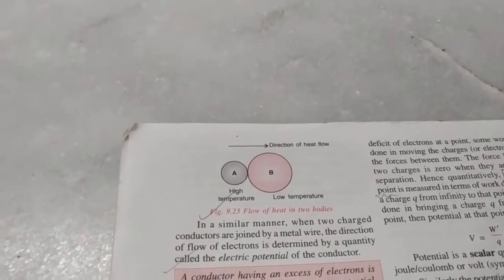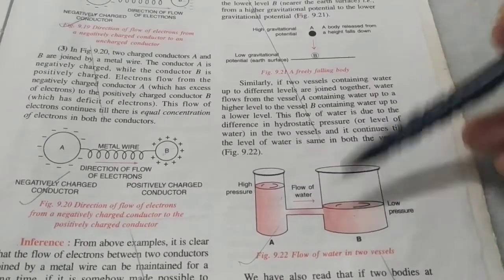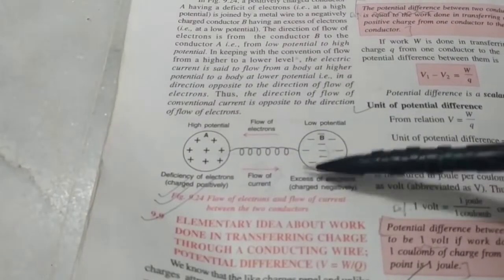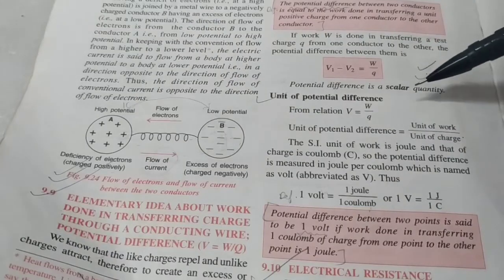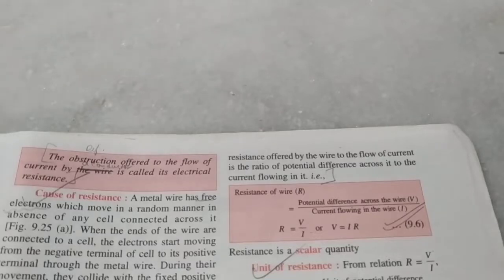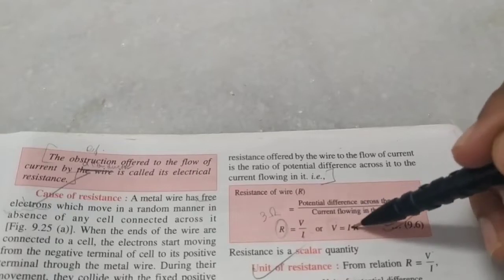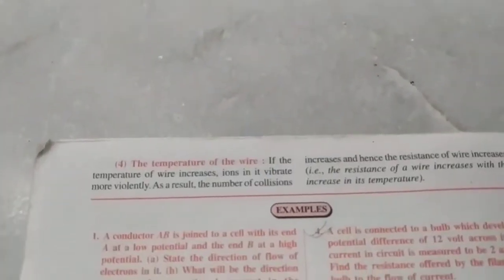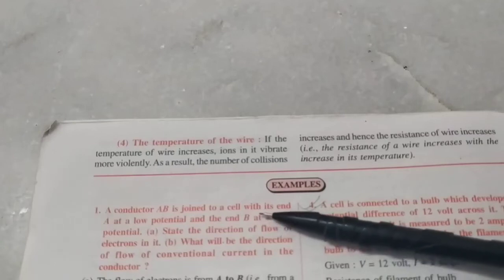CURRENT ELECTRICITY: P. D., RESISTANCE & EFFICIENT ENERGY USE (9th std. ICSE Physics ch. 9B, 9C)